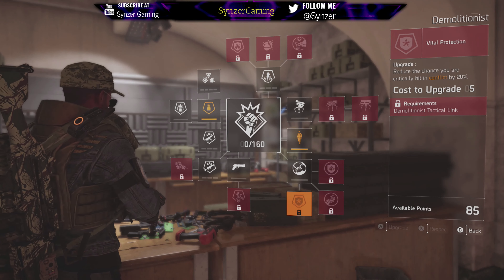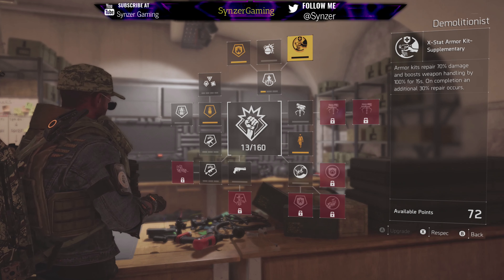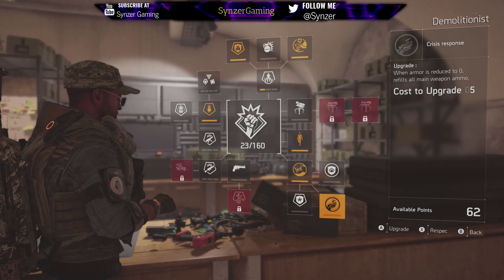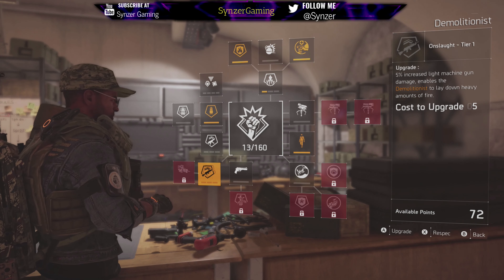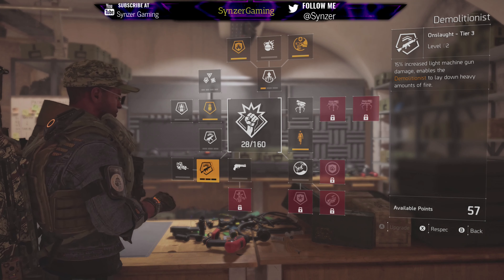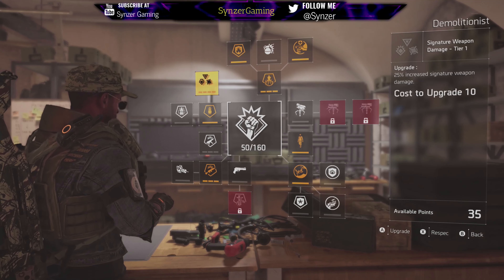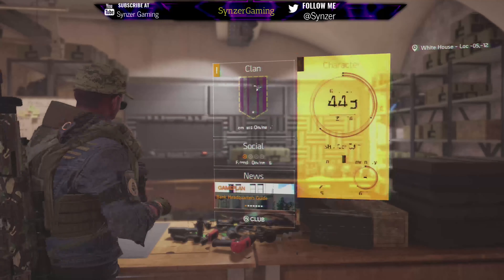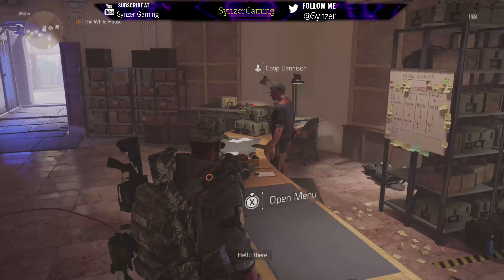The Division 2: Demolitionist Specialization Guide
Hey everyone, I finally got around to the Demolitionist guide for The Division 2. I go over what good about this tree, some suggestions on what to get at the beginning, and a few more tips.